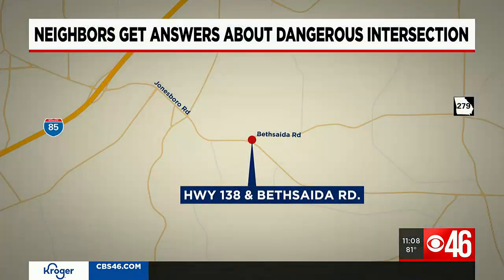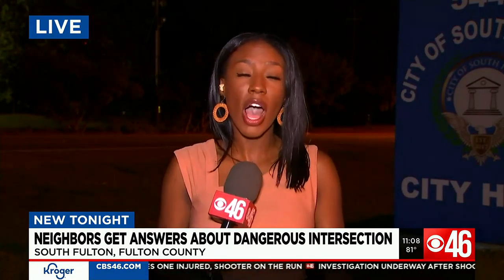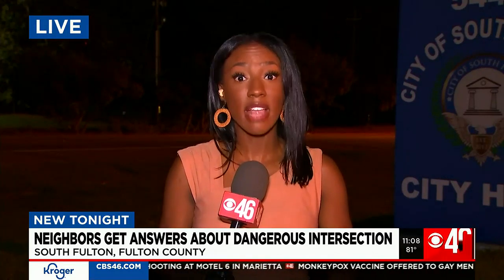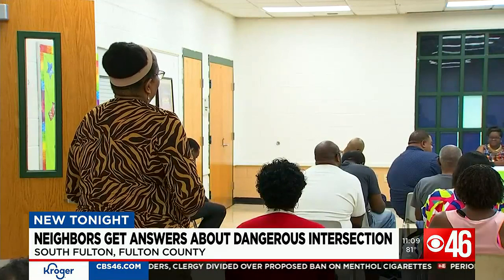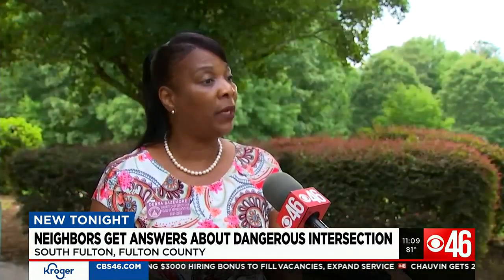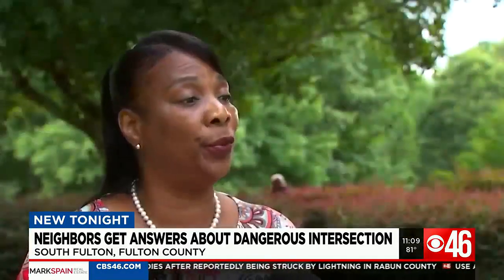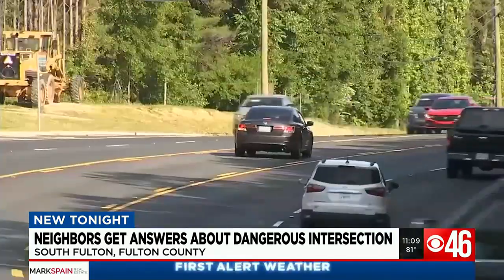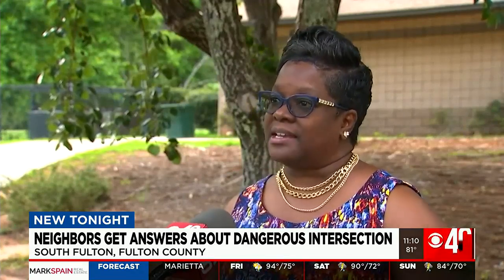Residents hopeful changes are coming to ‘dangerous’ South Fulton intersection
A South Fulton community may be getting some change at an intersection neighbors say is dangerous. City and state officials discussed options in a Thursday meeting.